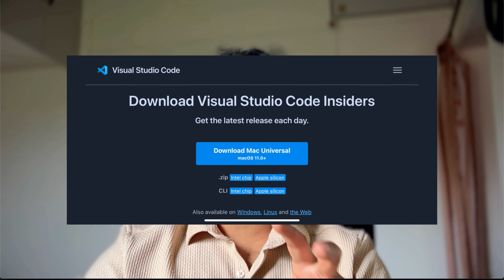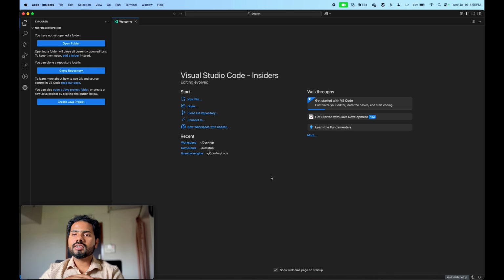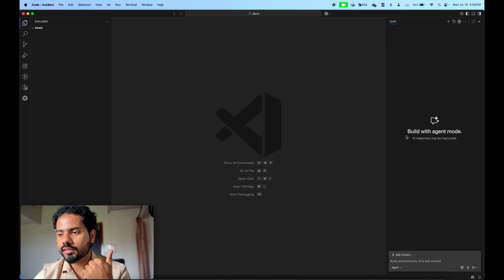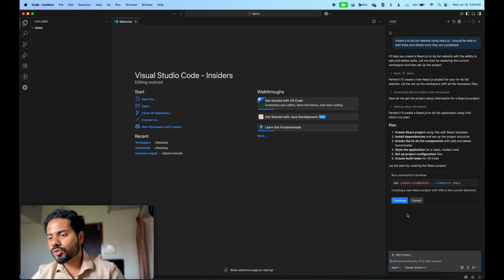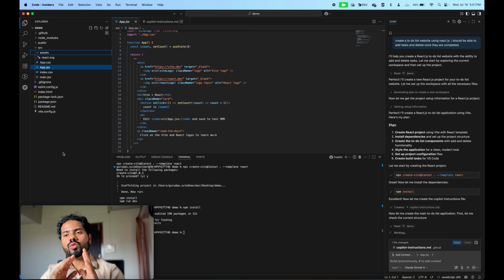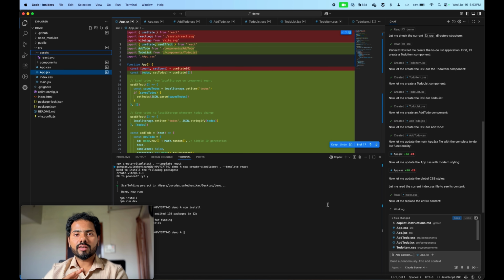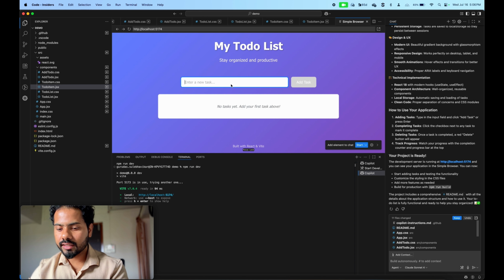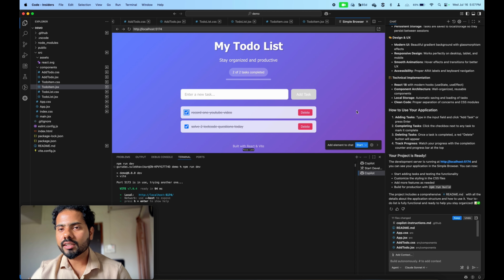Delegate your coding tasks to Copilot Agent now before its too late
🚀 GitHub Copilot Agent Mode will REVOLUTIONIZE how you code! Install VS Code Insiders in under 1 minute and unlock FREE AI coding assistance that writes entire websites from scratch.

In this tutorial, I show you exactly how to set up GitHub Copilot Agent Mode and put it to the ultimate test - building a complete website with zero manual coding. You'll see why VS Code Insiders beats regular VS Code and how AI agents are finally delivering on their promises.

Chapters:
0:00 - Intro
0:14 - Why AI agents aren't scams anymore
0:34 - Video Agenda
1:01 - VS Code Insiders 1-minute installation
1:56 - Enabling GitHub Copilot Agent Mode
3:19 - Live coding challenge: Building website from scratch
5:21 - Why VS Code Insiders over regular VS Code
6:10 - Testing the AI-generated website
7:58 - The future of coding is here
8:10 - Outro

🔥 WHAT YOU'LL MASTER:
✅ Install VS Code Insiders safely and quickly
✅ Enable GitHub Copilot Agent Mode (FREE method)
✅ Boost coding productivity by 300%
✅ Build complete projects with AI assistance
✅ Access cutting-edge developer tools
✅ Future-proof your coding workflow

💻 PERFECT FOR:
- Java developers looking to accelerate development
- ReactJS enthusiasts wanting smarter coding
- Full-stack developers seeking productivity gains
- Anyone tired of repetitive coding tasks
- Developers ready for the AI coding revolution

This isn't just another AI tool - it's a complete game-changer for how we approach software development. From Java backend logic to ReactJS frontend components, GitHub Copilot Agent Mode handles complex coding challenges that would take hours manually.

Ready to code smarter, not harder? I test the newest developer tools so you don't waste time on duds!

👋 About Gurudas Codes:
We help software developers code smarter and grow faster with practical tutorials on Java, ReactJS, and full-stack development.